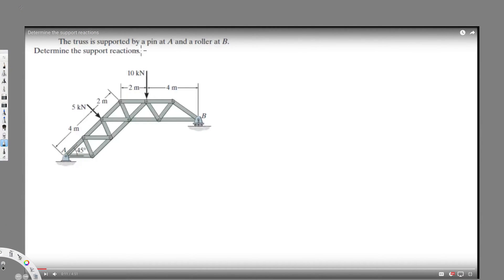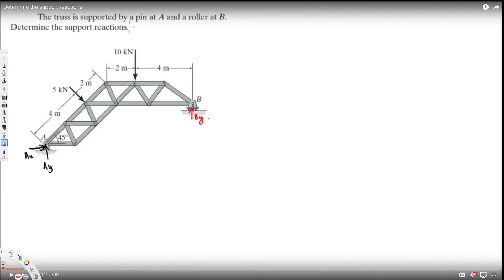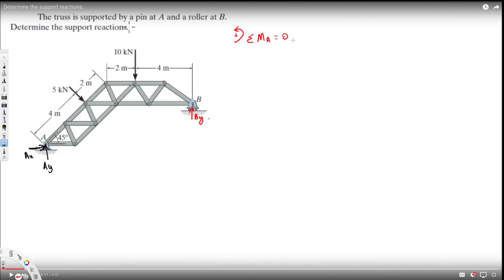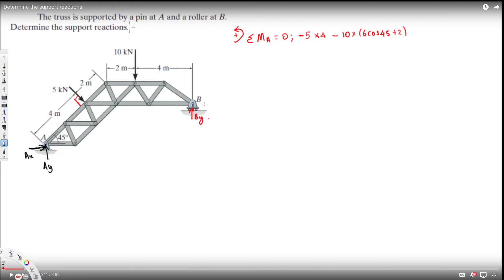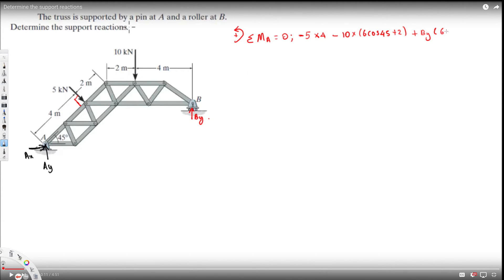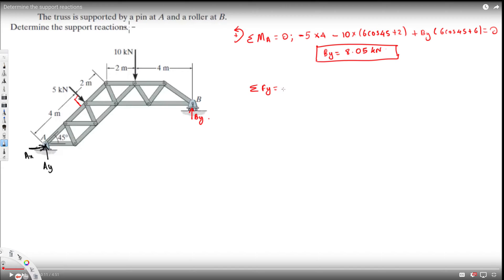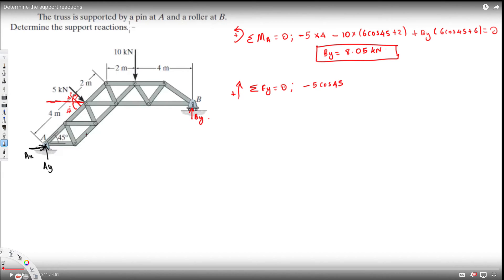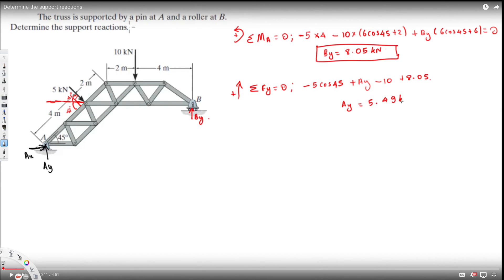Determine the support reactions.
The truss is supported by a pin at A and a roller at B. Determine the support reactions.
There is a mistake in this video. The y component should be in sin but the calculations were right. Also it depends on choosing sin and cos. If you choose cos for y component you should choose sin for x component.